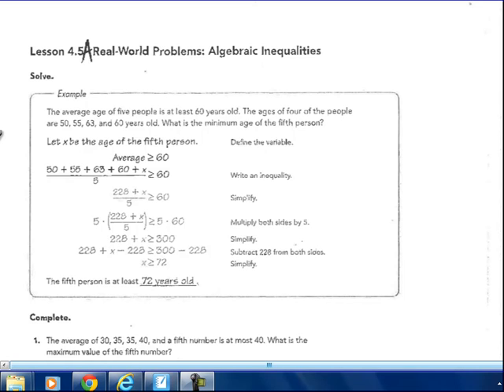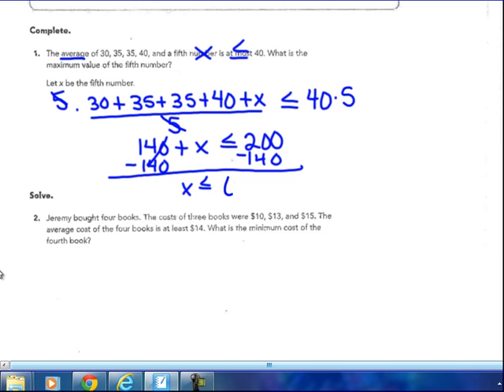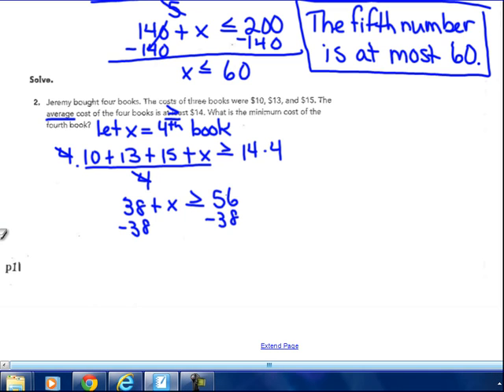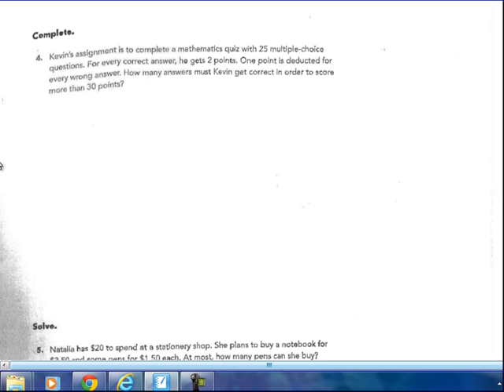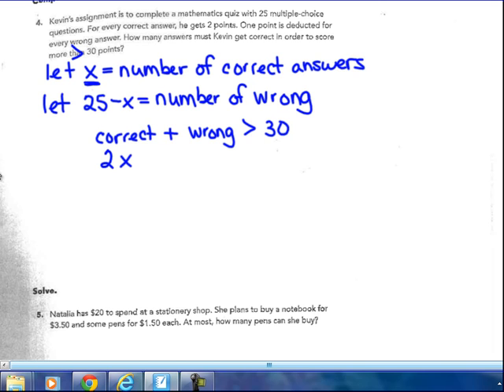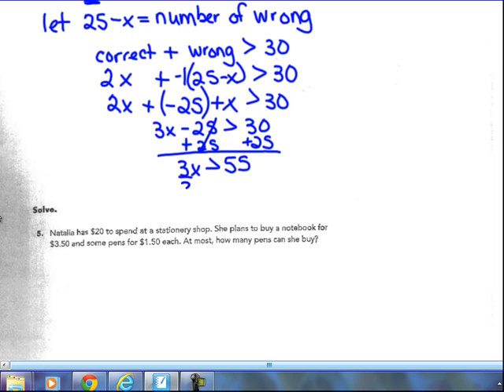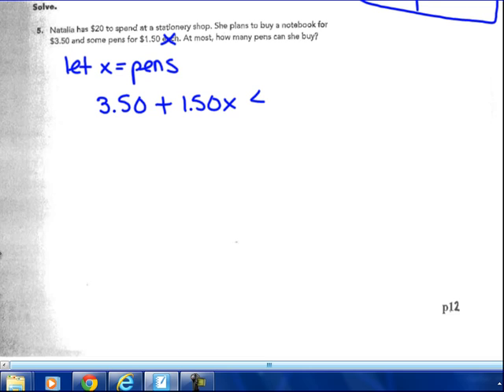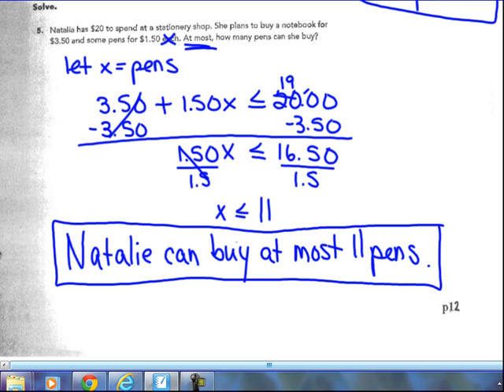4.5A Inequality Word Problems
Solving Inequality word problems